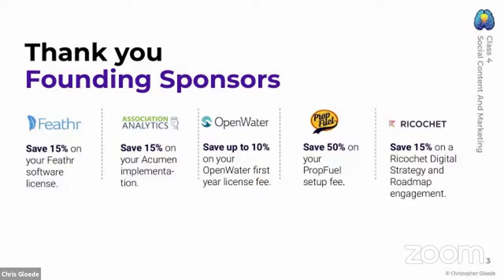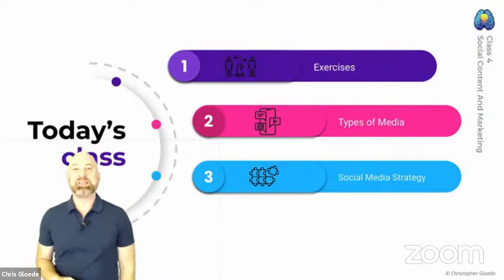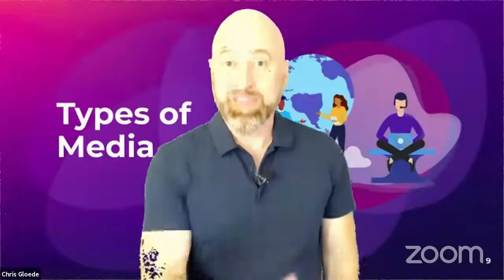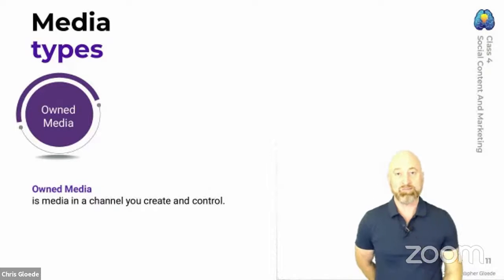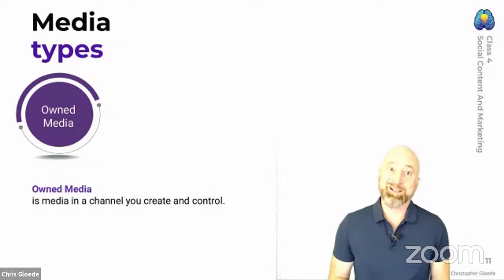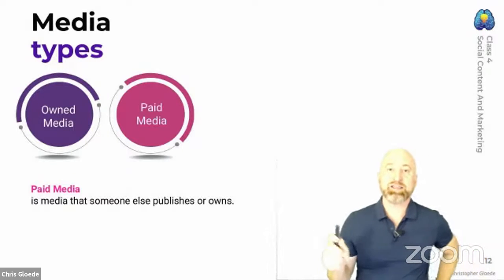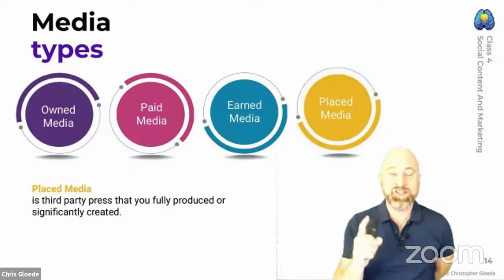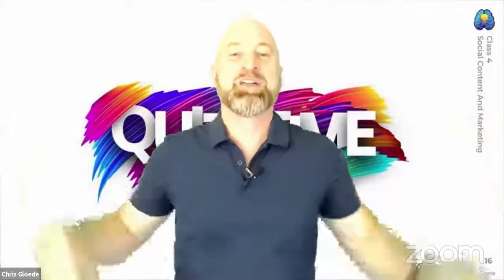Association Digital Marketing Certificate Course - Live Broadcast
Enjoy today’s complimentary partial broadcast of the Association Digital Marketing Certificate class.

Over 300 students are already enjoying this 10-week live course taught by experienced association CMO Chris Gloede.

Students earn 10 CAE credits, master digital marketing skills, save on marketing software, and more.